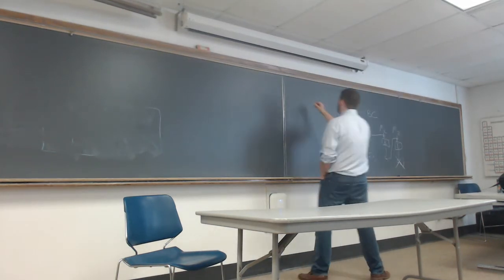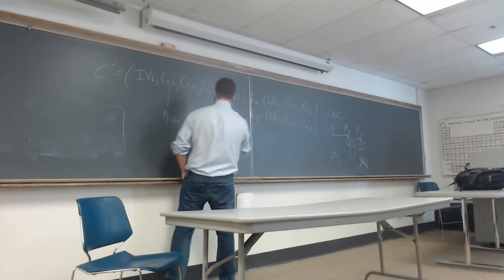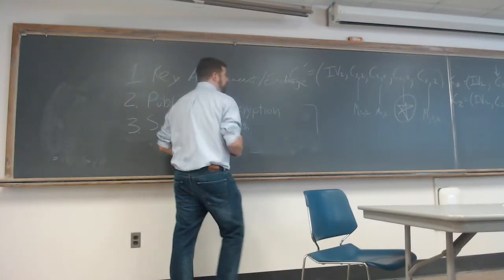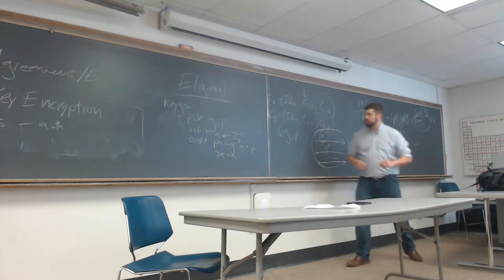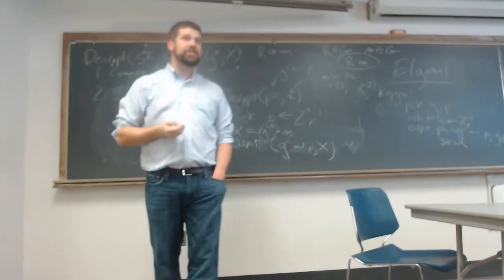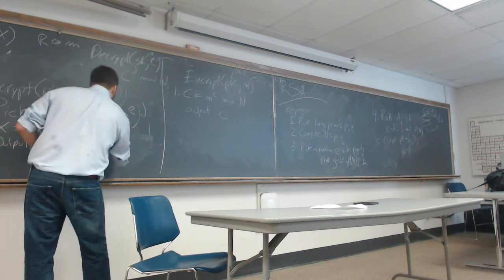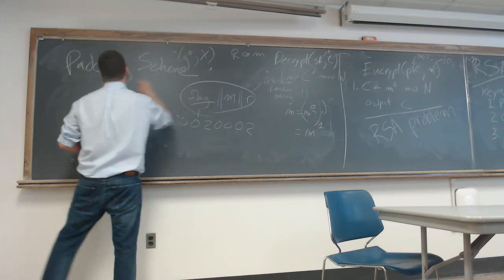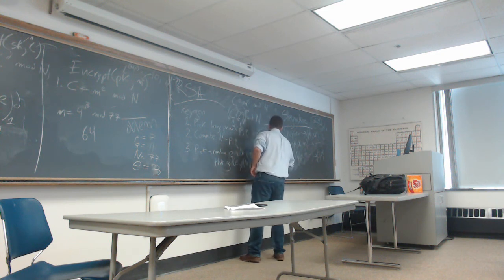Practical Cryptographic Systems - 4 Oct 2017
Johns Hopkins University Course: EN.601.645
Dr. Matthew Green